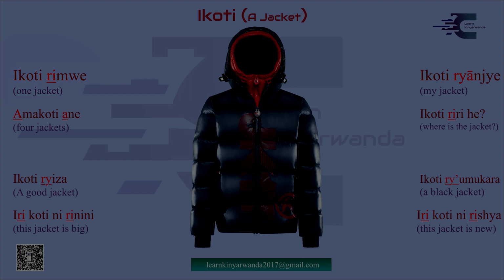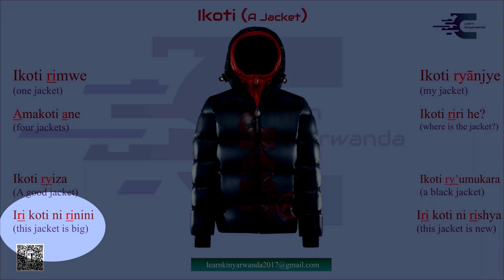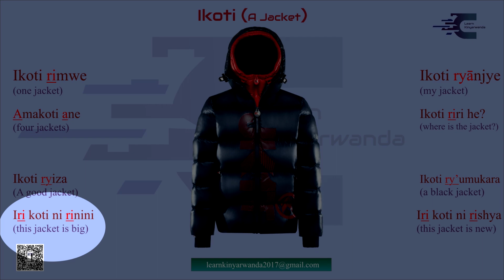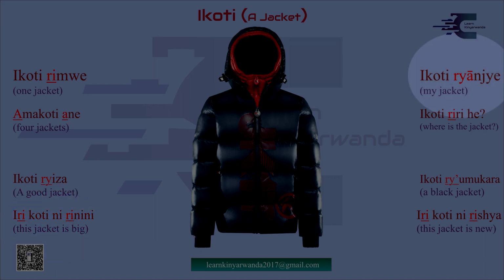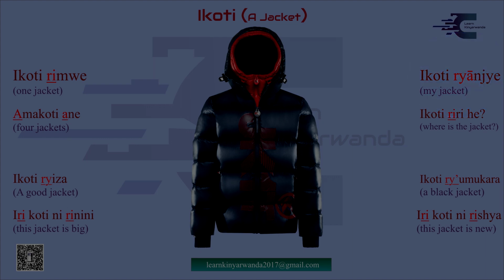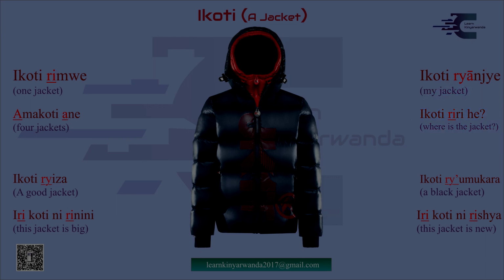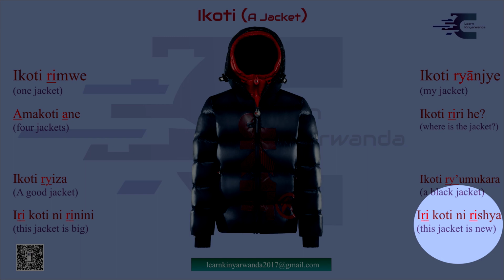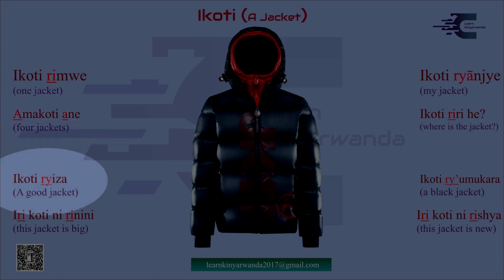How to make (create) sentences in Kinyarwanda easily #1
Book: The Fundamentals of Kinyarwanda Language

In this lesson, you will learn the basics of creating sentences in Kinyarwanda using a noun. This will give you a clue on how names affect various component of the Kinyarwanda language